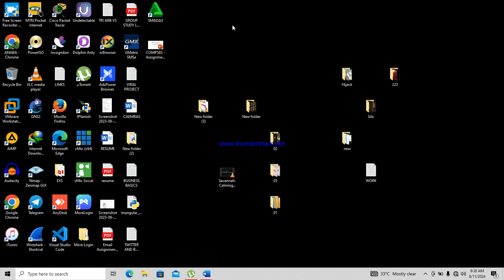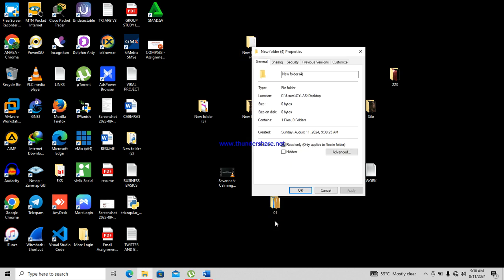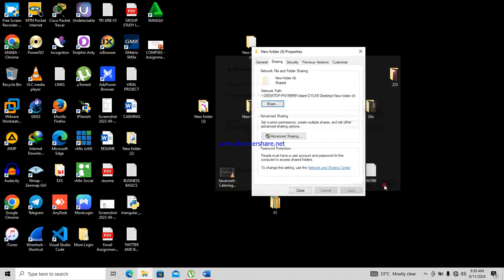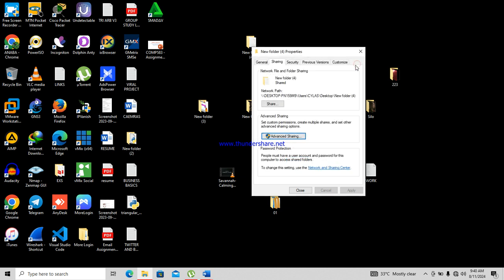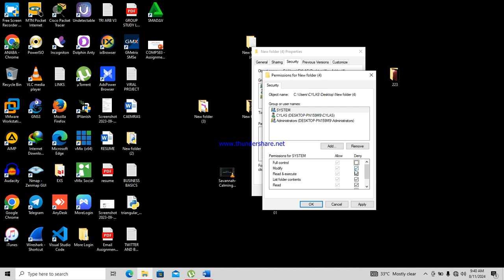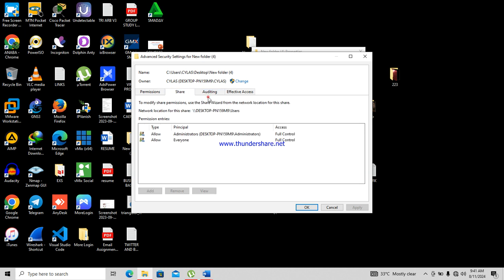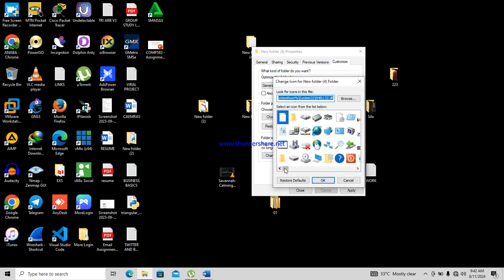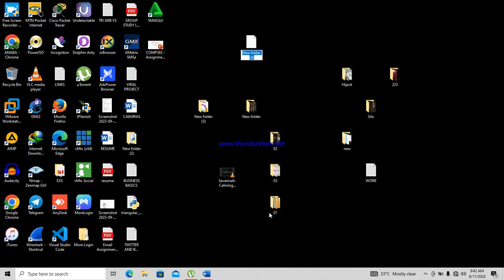How To Customize A Folder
1. In this video tutorial, learn the step-by-step process of customizing a folder to suit your specific needs. From changing the icon to organizing the contents, we cover it all in this detailed guide.

2. Looking to make your workspace more efficient? Watch as we demonstrate the art of customizing a folder in just a few simple clicks. Enhance your productivity and streamline your digital organization with our expert advice.

3. Master the art of folder customization with our comprehensive guide. Whether you're a seasoned pro or a tech novice, our easy-to-follow instructions will help you tailor your folders to perfection.